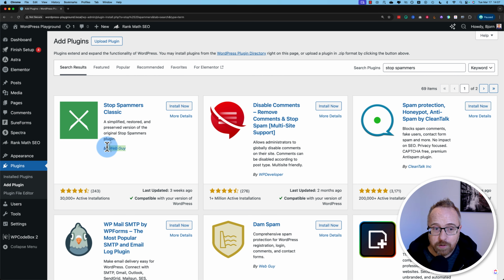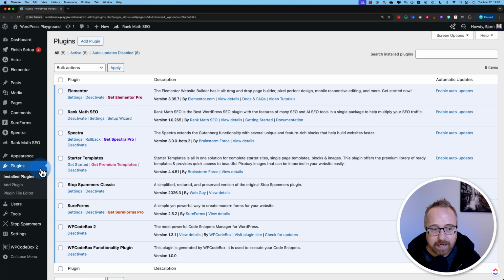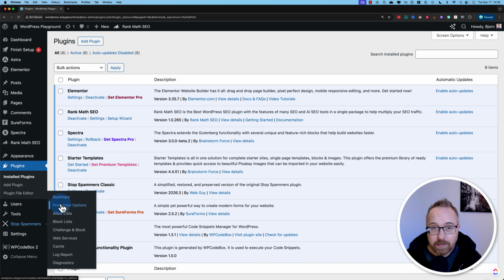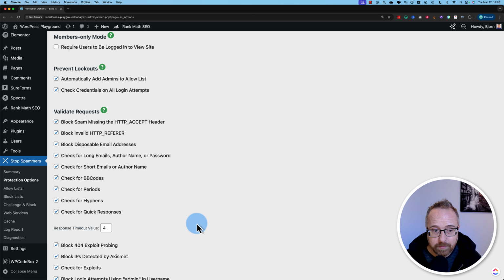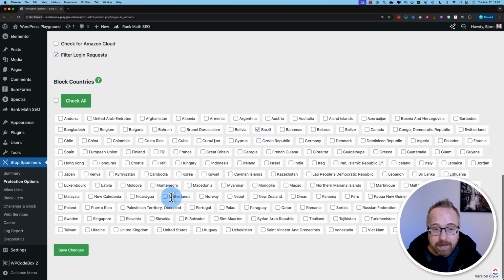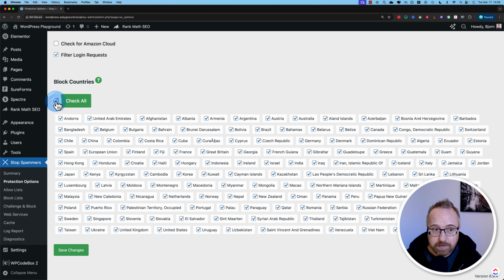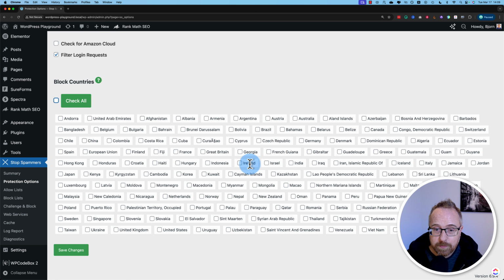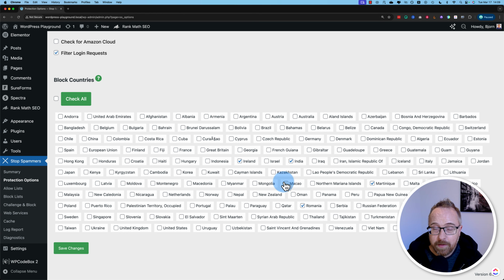How to Block Spammers from Specific Countries in WordPress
Learn how to block spammers from specific countries in WordPress. We will install a WordPress security plugin and configure it within your WordPress dashboard. This is a crucial step for maintaining robust web security and overall cyber security for your WordPress website.

✨LEARN MONEY-MAKING WORDPRESS SKILLS WITH ME

✨GRAB YOUR PRICELESS WORDPRESS CHECKLISTS FREE

Logi LG Webcam:

Yeti Mic:

Neewer Ring Light:

LED Flood Light:

Newer Softbox Lights:

Autonomous AI desk:

⏰ TIME CODES ⏰

00:00 Block Country Spammers Overview
00:16 Stop WordPress Hacking Attempts
00:24 Install Stop Spammers Plugin
00:45 Activate Security Plugin Settings
01:01 Protection Options Configuration
01:09 Select Countries To Block
01:24 Block Known Spamming IPs
01:31 Save Plugin Security Changes
01:47 Improve WordPress Website Speed